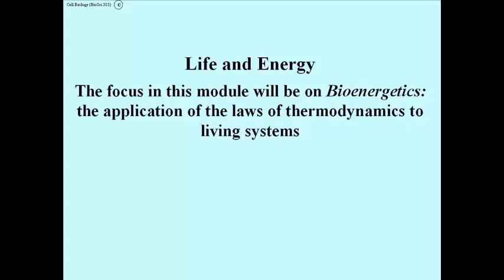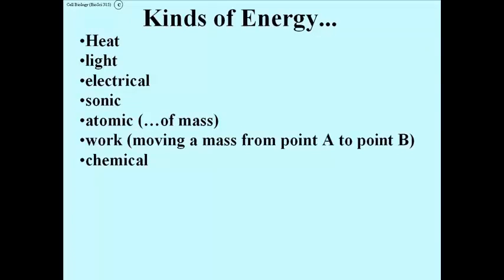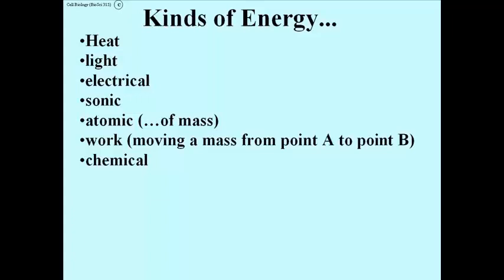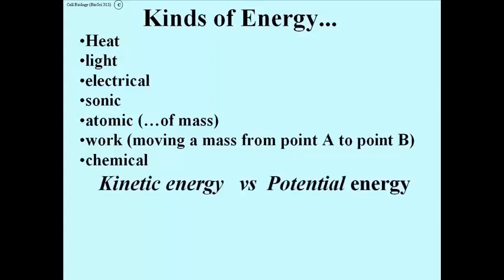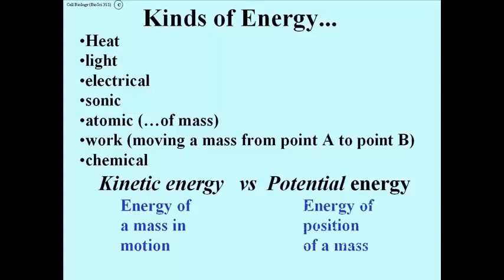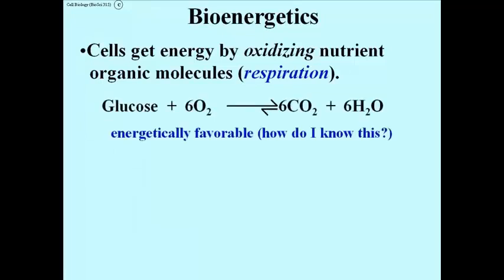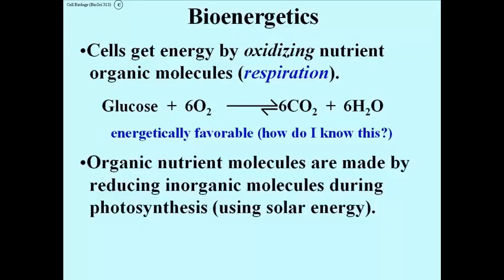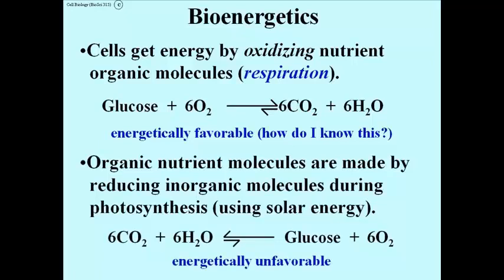138 Different Kinds of Energy; Chemical Equilibrium